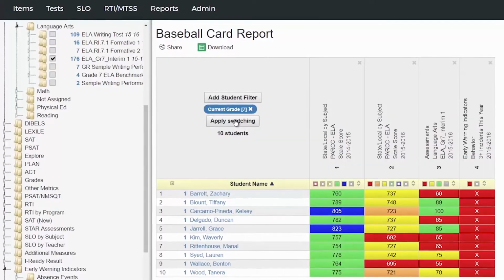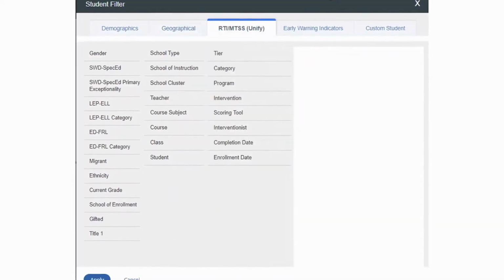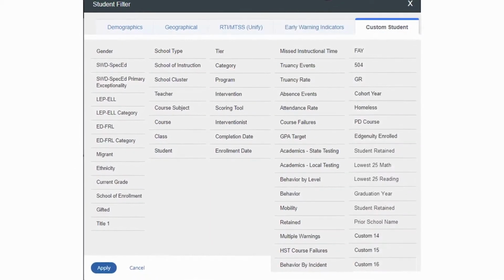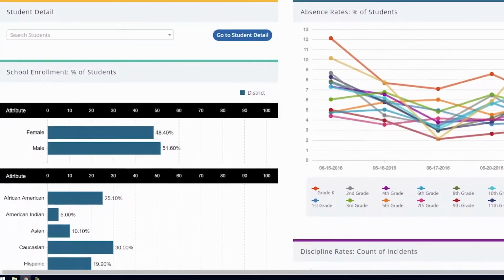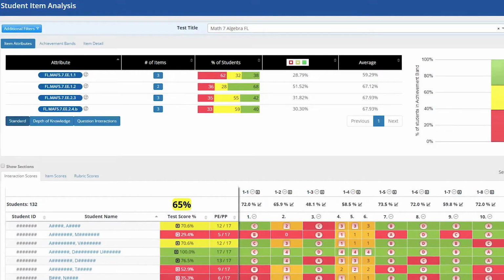Dive into Performance Matters Analytics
See how you can drill down into key student insights in Performance Matters Analytics to identify suspected issues and inform your instruction.

- If you’re interested in learning more about Performance Matters Analytics, please check out to get more information.
- Interested in talking to a PowerSchool representative?
- Discover all of the ways PowerSchool is supporting K-12 educators with distance learning and remote operations during these school closures